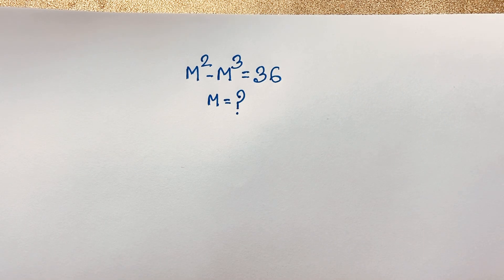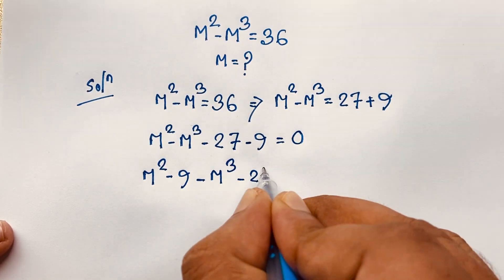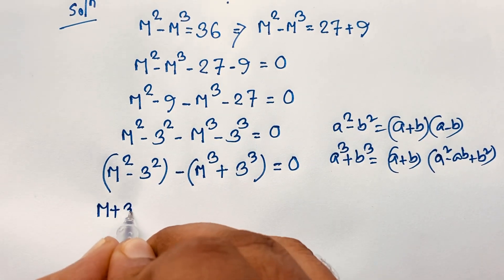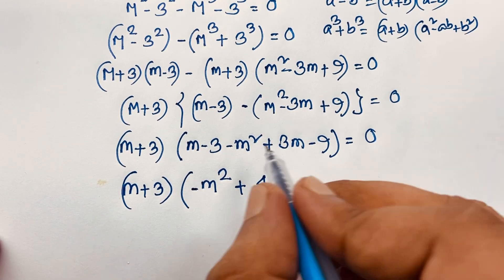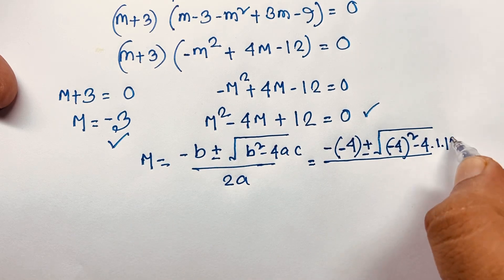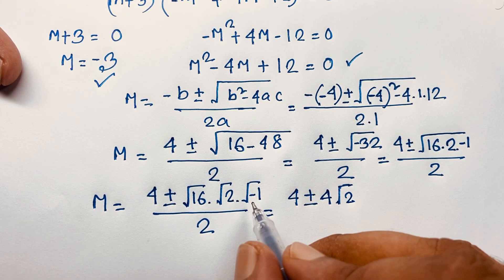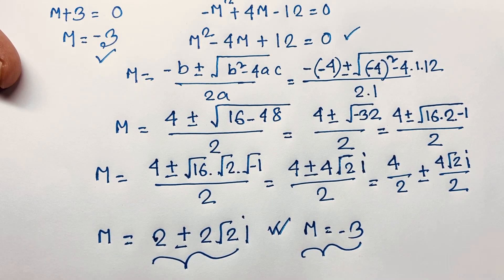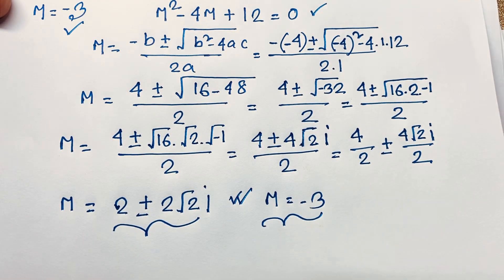Germany | Can you solve this? | A tricky maths olympiad algebra problems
Hello everyone ,Welcome to Rashel's classroom. In this video i solve a beautiful exponential equation. Find the value of M?